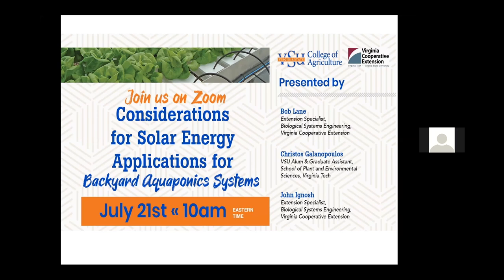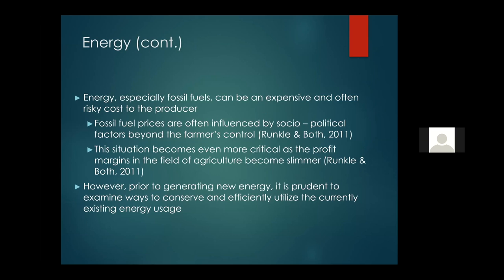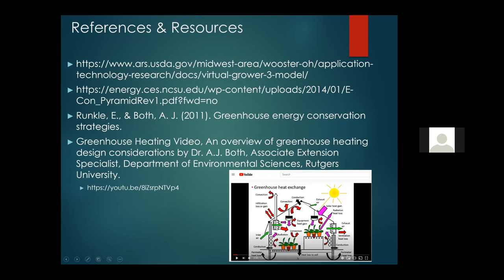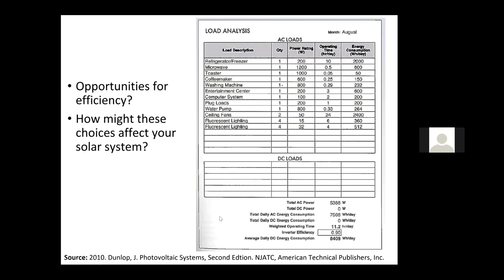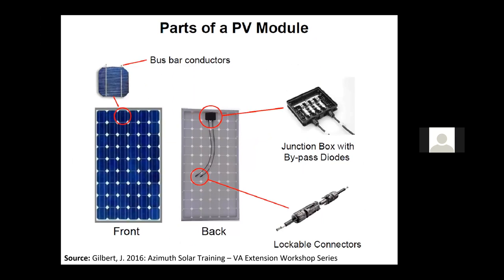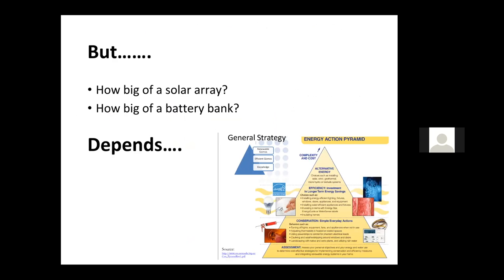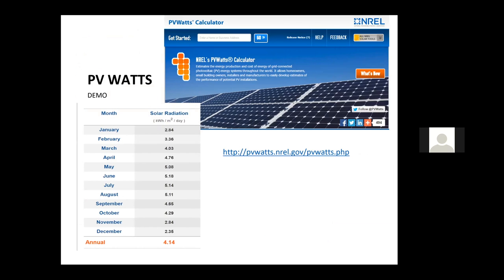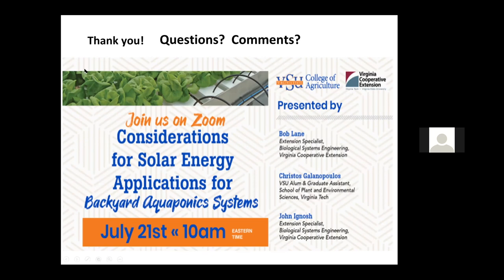Solar Energy and Backyard Aquaponics